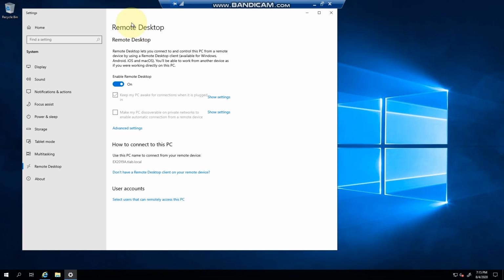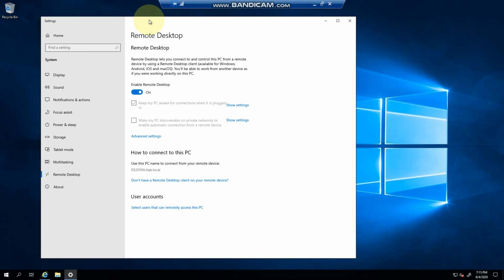Exchange 2019:- Ensure that your server is not accessible externally on port 3389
Learn how to secure your Exchange 2019 server by ensuring that it is not externally accessible on port 3389. By taking this precaution, you can protect your server from potential threats such as ransomware and unauthorized access. This tutorial will guide you through the process of locking down port 3389 and enhancing the security of your remote desktop services. Safeguard your data and prevent cyber attacks with these important steps.